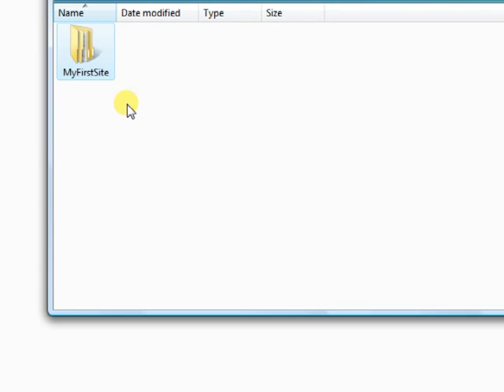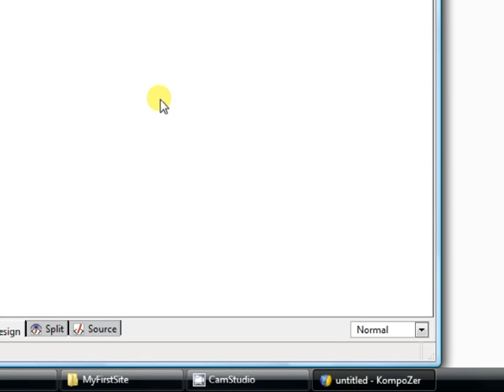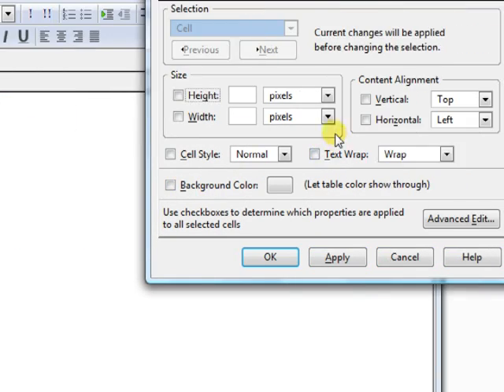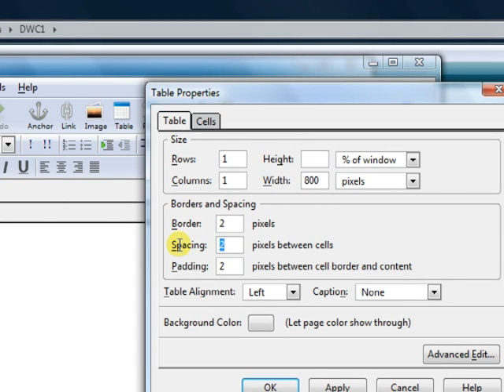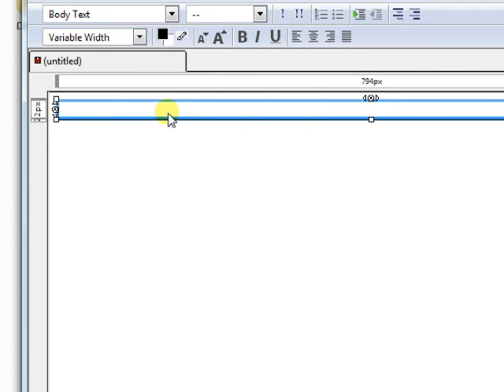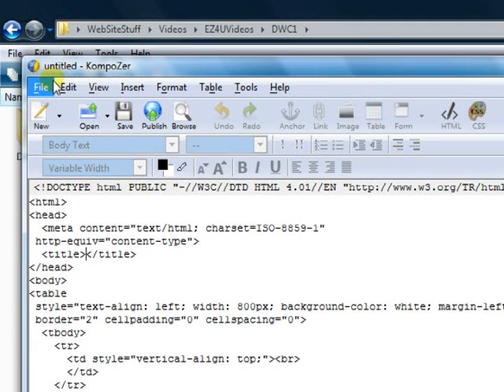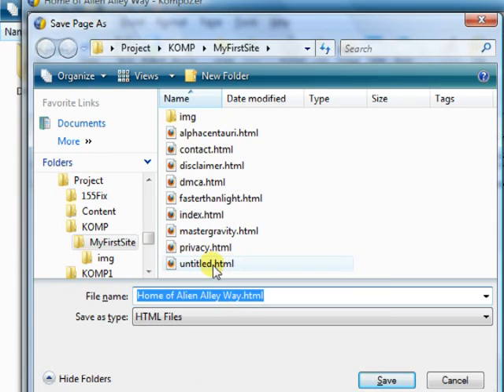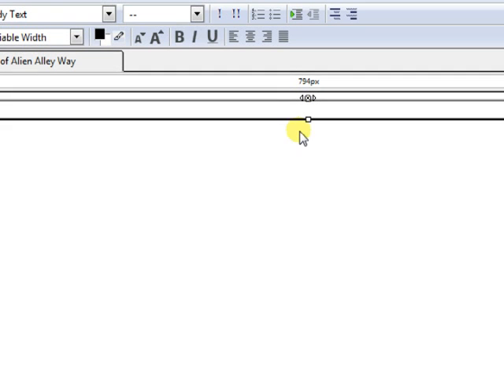Dukewheatly EZ4U First HTML Page With Kompozer Part 1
Build your first page with Kompozer, the free html editor-Part 1. Be sure to visit http// for the video transcript which usually has more info than I can cover in the video.